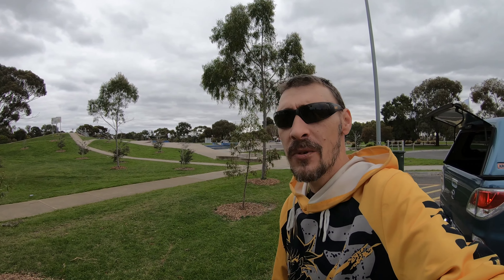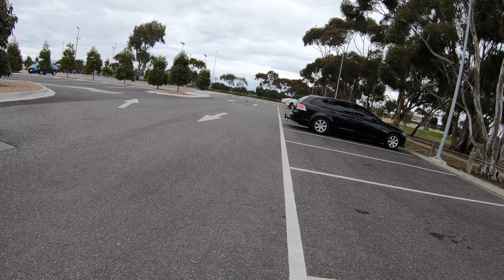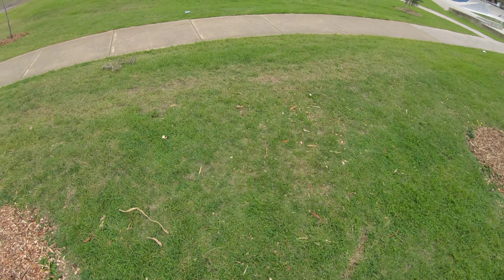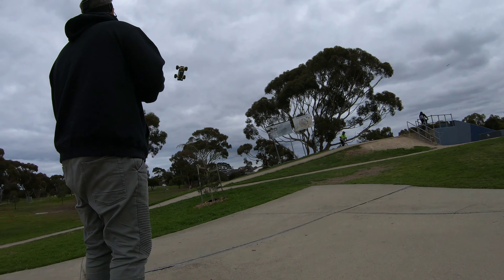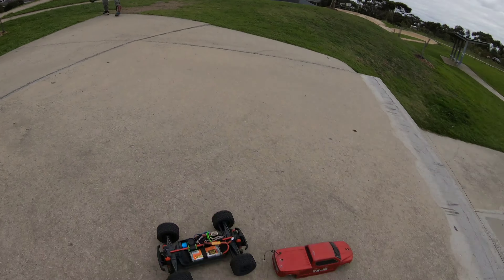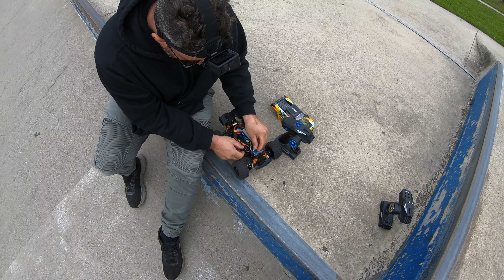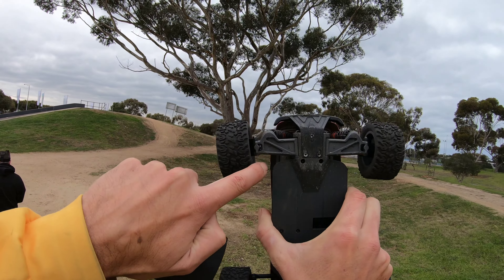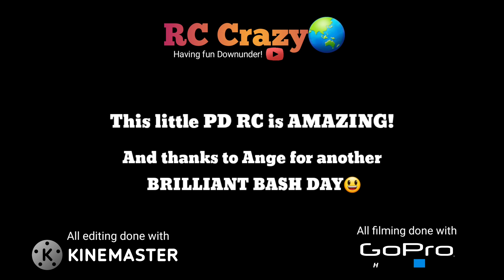RIPPER Skatepark Basher🤩... PD Racing TK-16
I assumed the little TK-16  would be fun at the Skatepark but I never expected it to take some of the hard hits STRAIGHT ONTO CONCRETE typical of a Skatepark bash😱

Hobbywing WP-16BL-30a 2-3s esc

I struggled to find the HSP 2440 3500kv motors but most 2440 or 2445 motors have 2.3mm shafts and will work with the stock pinion.
Here is one option if your looking for similar performance as in this video👇
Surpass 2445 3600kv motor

Grom shocks available online unless on backorder, check with your local stockist for parts availability aswell.

All of my DIY carbon, aluminium or polycarbonate parts are cut with a jigsaw and drilled with a hand drill.

Most of my materials like Carbon Fibre, Aluminium, polycarbonate and hardware like screws, bolts and nuts are purchased from Ebay Australia but most of what I use is easily found just by Google searching the material or hardware you require.

Music made on the GroovePad phone app.
All editing done on my phone using the Kinemaster phone app.